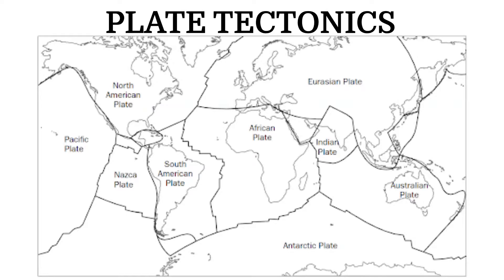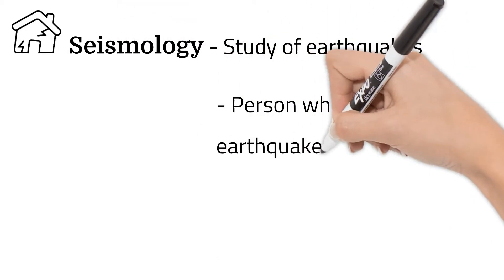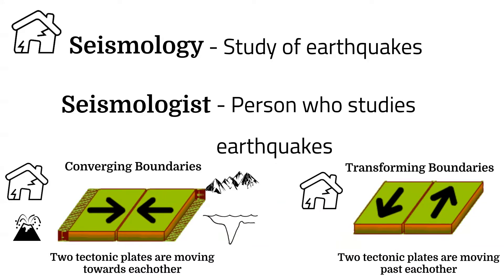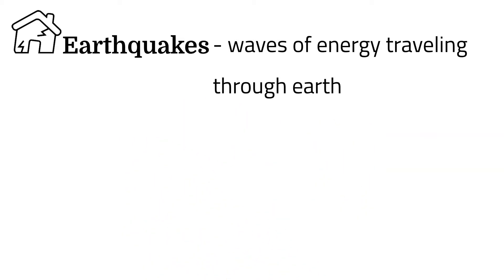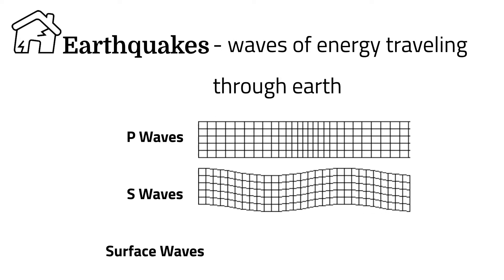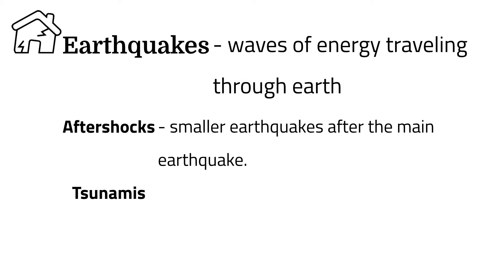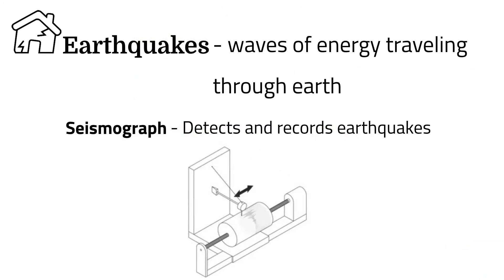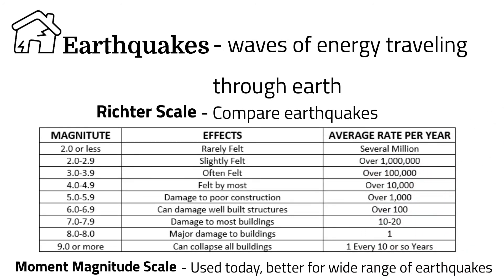Earthquakes. Short Simple Science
We'll start taking a closer look at some of the effects of tectonic plates. Today's video discusses earthquakes!

Seismology: 0:36
Definition of Earthquakes: 0:53
Focus and Epicenter: 1:26
Type of waves: 1:51
Aftershocks and Tsunamis: 2:44
Seismograph: 3:19
Richter Scale: 3:37